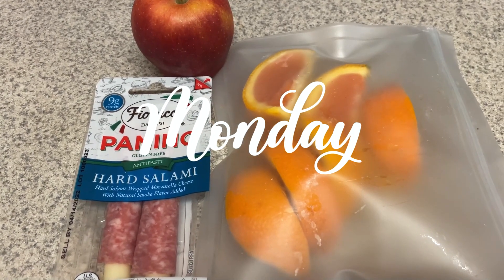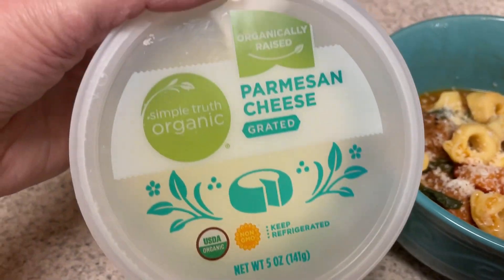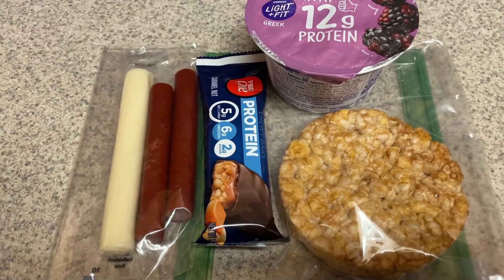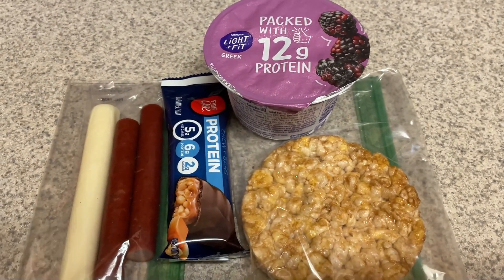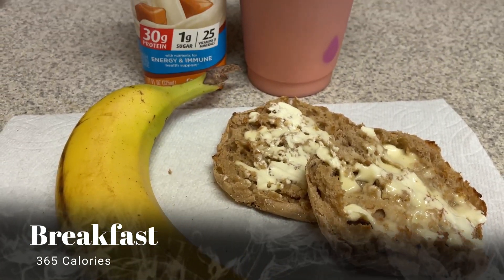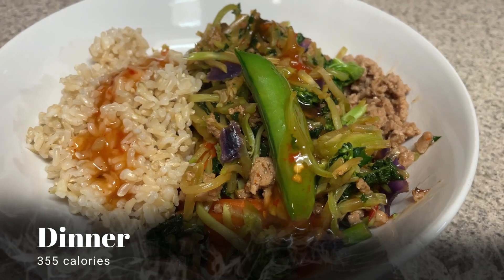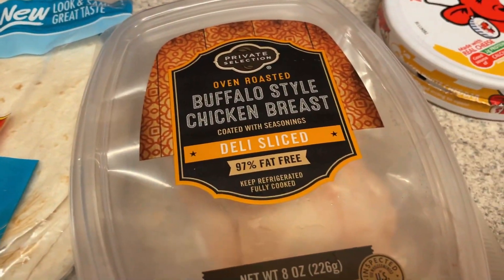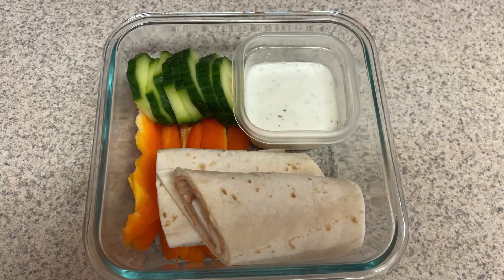HEALTHY SNACK IDEAS + What I Ate this week | Vlog Style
This was a rough week, but I made it through!!  I found myself snacking quite a bit this week ,but I kept it healthy and tracked everything.  This is what I ate this week + some healthy snack ideas.  This video is a bit chattier than normal!!

A little about me!  I am on a goal to lose 80 more pounds and want to do it in a realistic, sustainable way. Currently, I am counting calories for a calorie deficit and weighing/measuring my food.  If you are new to my channel, I share meal preps, hauls, what i eat vlogs, recipes and more!

📬Snail mail:
Jessica Vaughn
4601 Carnes Rd Box 876